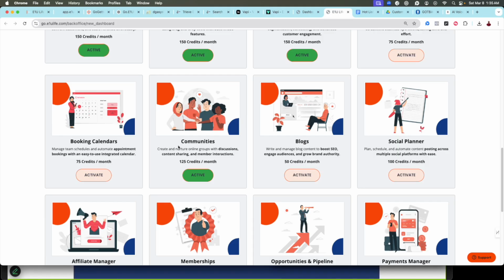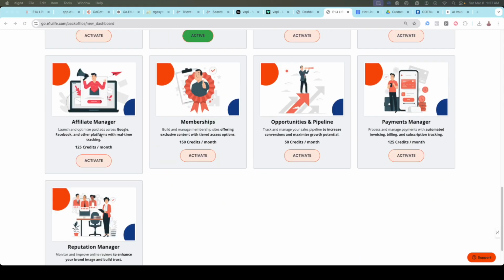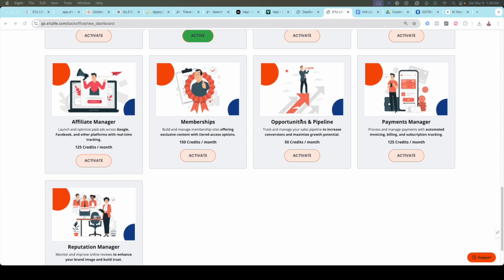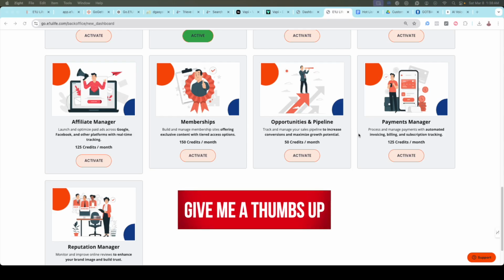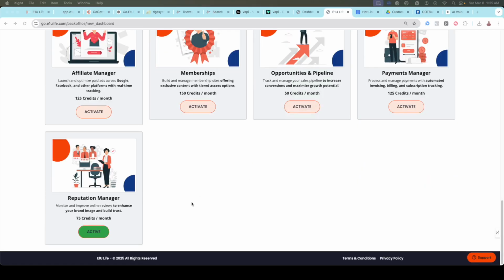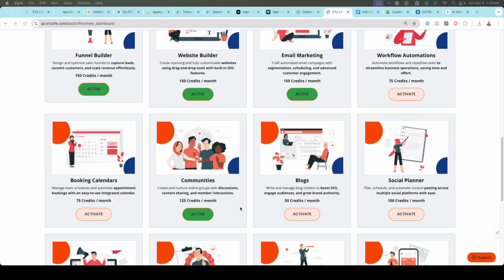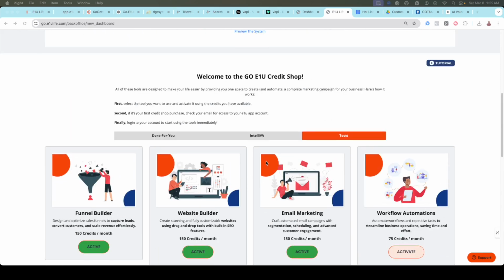🚀 Automation Tools Part 3 of 3 (How we use tools as the hub for automation)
⚙️ Which automation tools should you be using? In Part 3 of this 3-part series, we break down the essential marketing and workflow tools inside Go E1U Life, helping you streamline your business with smart automation.

📩 Email marketing & automated workflows
📅 AI-powered appointment booking & social scheduling
⭐ Reputation management & lead nurturing